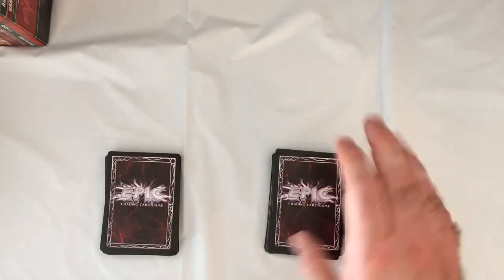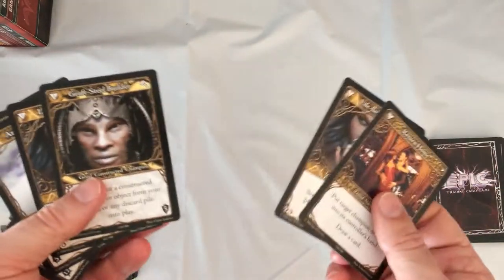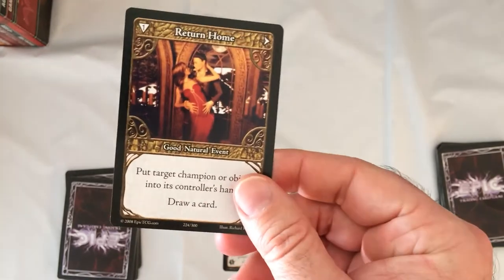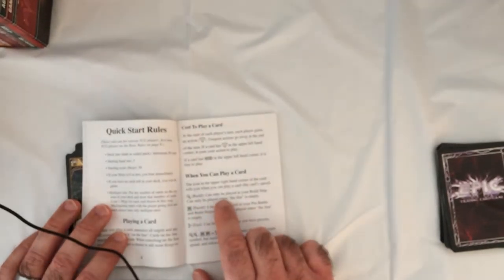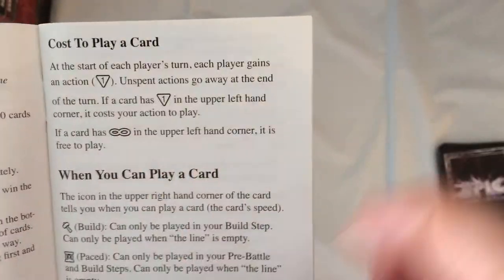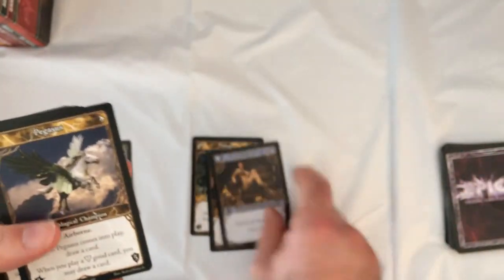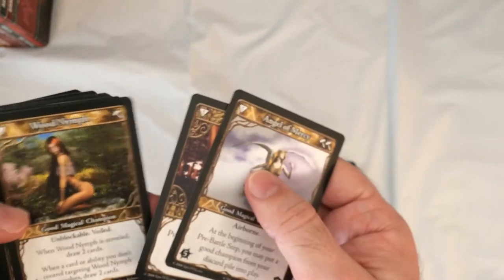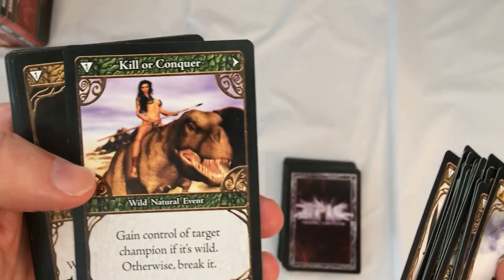Epic TCG from 2009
Epic is a trading card game that doesn't use resource cards. Instead, every player has one action per turn (including your opponent's turn). The most powerful cards cost your action and other cards are free. The biggest decision point each turn is usually which card in your hand to use your action on and how and when to use that card.

Each player starts with a score of 30 Mojo. Player's use champion, object, and event cards to try and reduce their opponent(s)'s Mojo to zero.

The game comes in 15 card packs. Each pack is specially sorted and balanced so that you can shuffle any 2 packs together and have a playable 30 card deck.